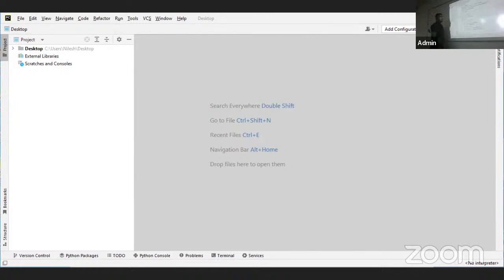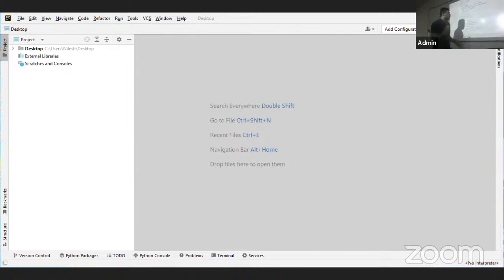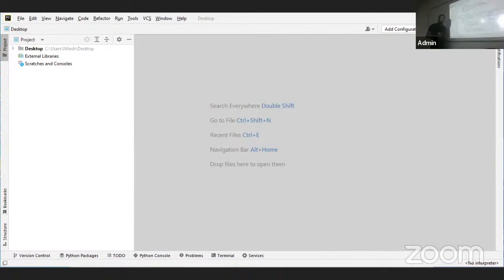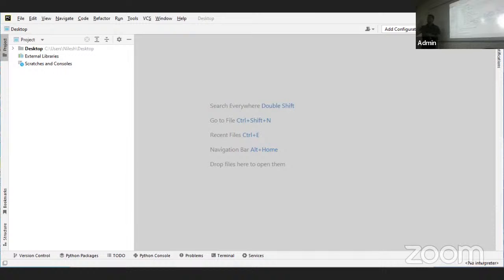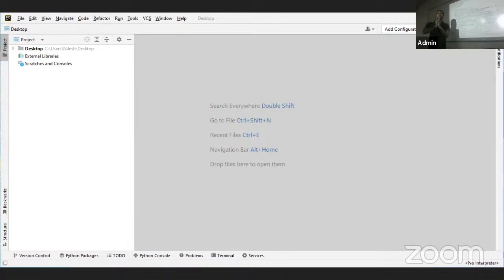ML -BCA-PPU-444- 2nd Year,DATE:08/06/2022